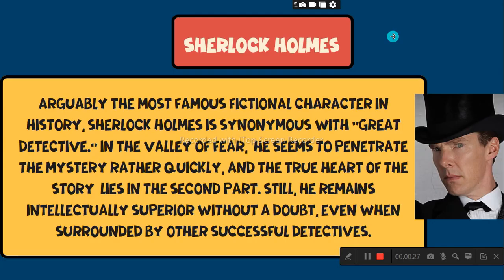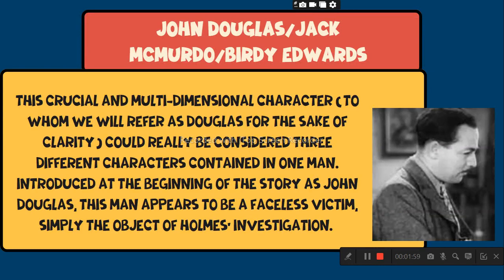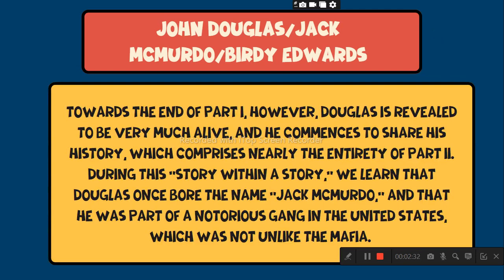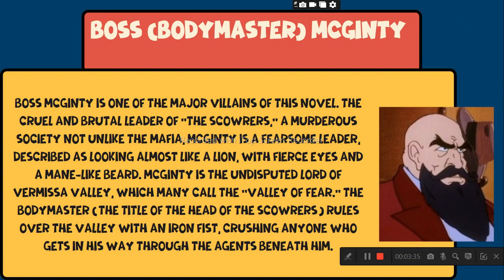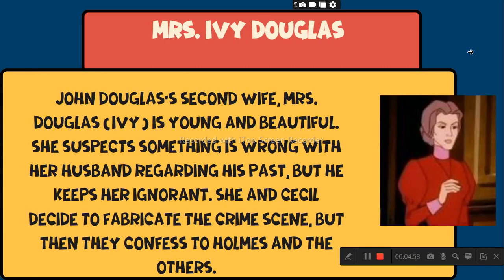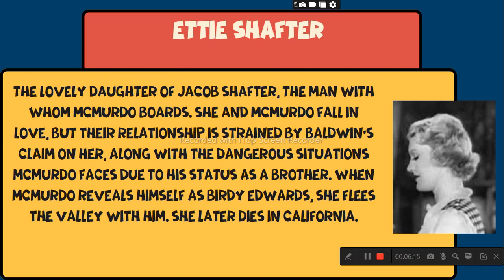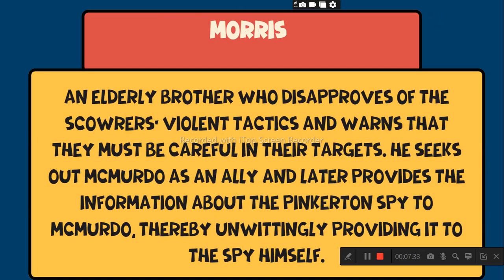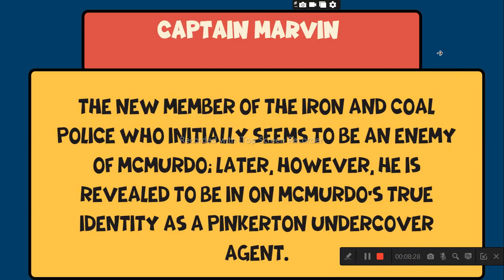THE VALLEY OF FEAR | CHARACTER DESCRIPTION | PLAY SCRIPT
In this video, characters from the playscript have been described in detail. The characters include Sherlock Holmes, Dr. John Watson, Jack McMurdo, John Douglas, Birdy Edwards, Body Master McGinty, Cecil Barker, Ted Baldwin, and many more.